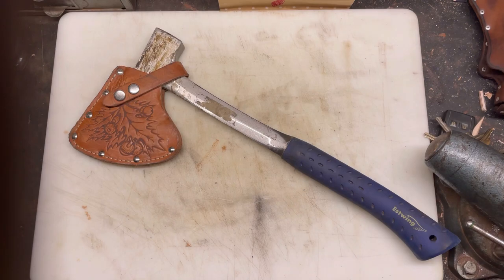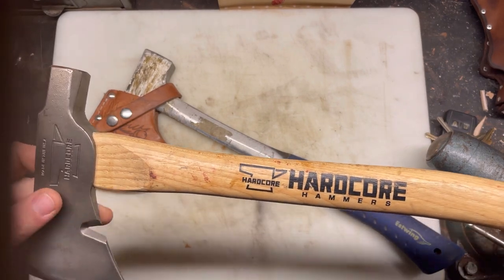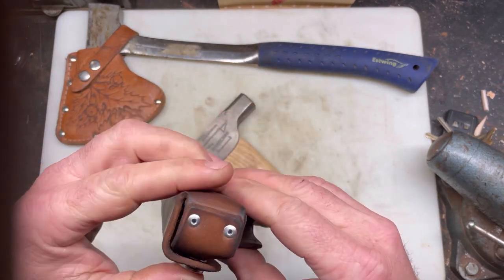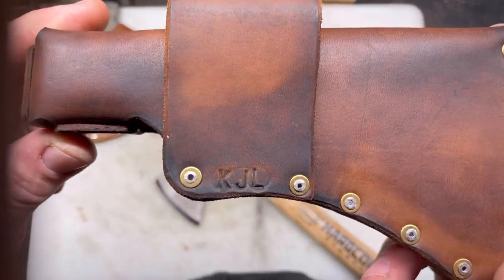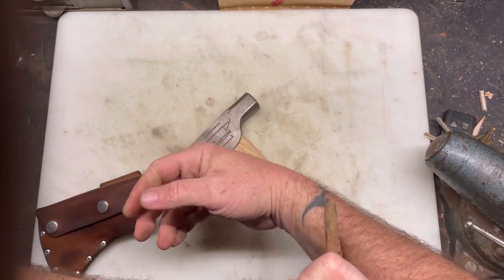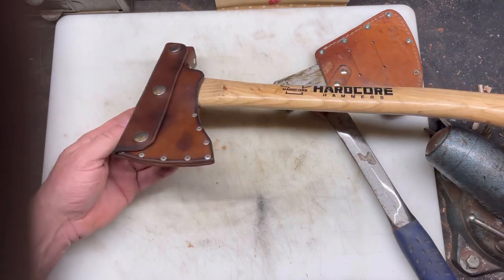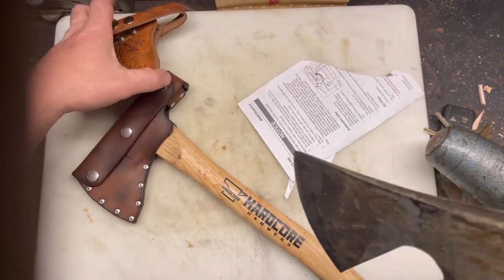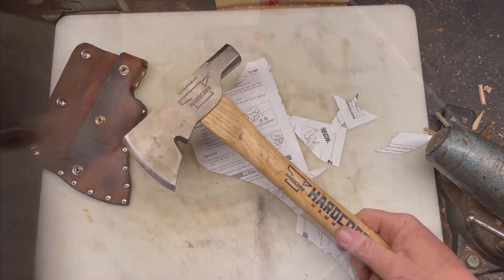Hardcore hammer axe sheath update